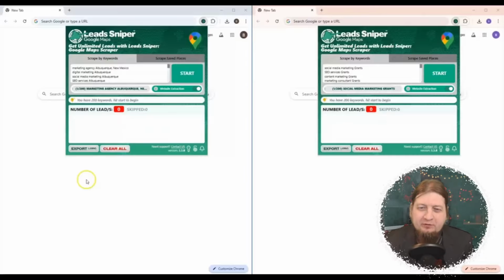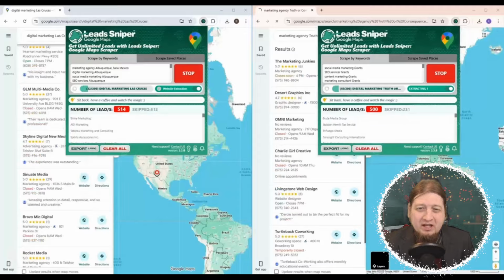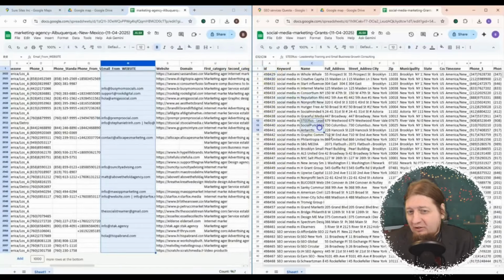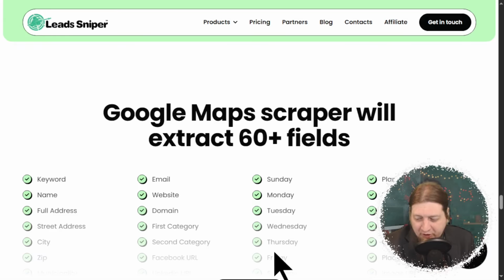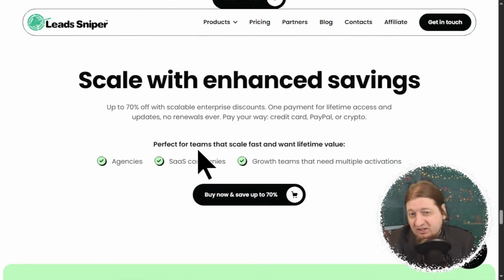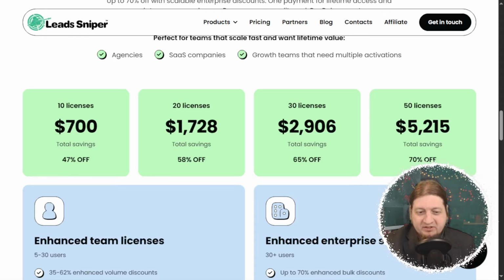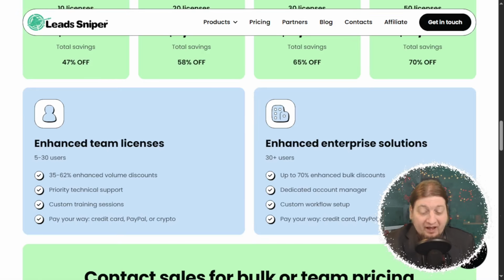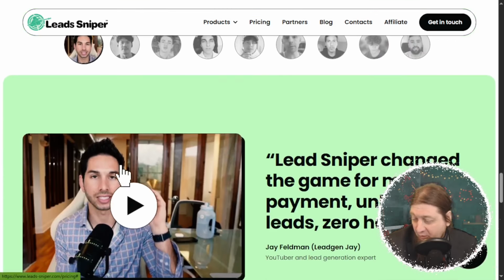This Email Extractor Replaced My Entire Lead Gen Process 💯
Scraping leads manually from Google Maps can be a nightmare 😩 — copying emails, phone numbers, websites, and business details one by one takes hours and kills productivity.

In this video, I show you a smarter and faster way to generate leads using the Google Maps Email Extractor from our friends at Leads Sniper 🚀
This powerful email extractor runs in the background and does all the heavy lifting for you while you focus on your business.

We run a live demo, scraping marketing agencies and social media businesses in New Mexico, and in just minutes, the tool pulls:
📞 Phone numbers
📍 Physical addresses
🌐 Website domains
👤 Owner names (when available)
📱 Social media profiles (Instagram, Facebook, TikTok & more)

What makes this email extractor stand out is how easy it is to use. With Google Chrome, you can export your leads as CSV or XLSX files, then simply drag and drop them directly into Google Sheets — no tech skills required.

🔥 Why this Google Maps email extractor is a game changer:
✅ Unlimited leads from Google Maps
✅ Built-in email extractor for cold outreach
✅ Runs seamlessly in the background
✅ 24/7 technical & software support
✅ Trusted by 12,000+ happy customers

Whether you’re a marketer, agency owner, freelancer, or business owner, this email extractor will save you time, eliminate manual searching, and help you scale your outreach faster than ever.